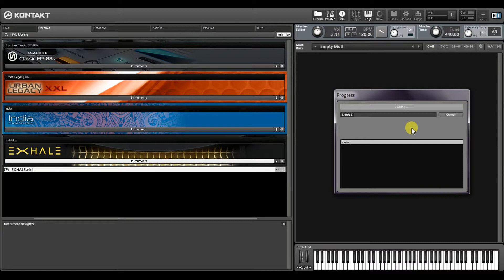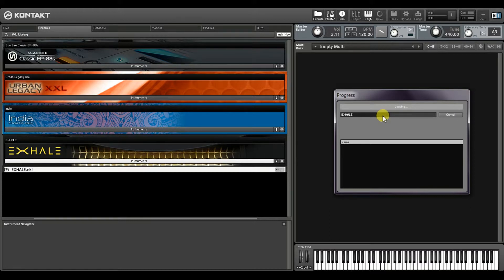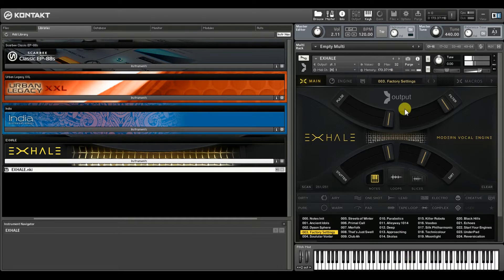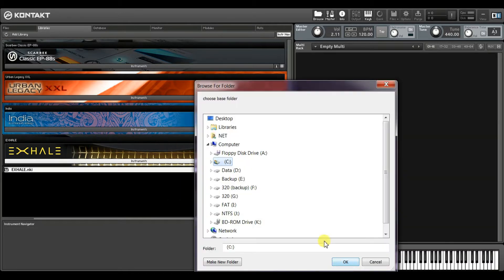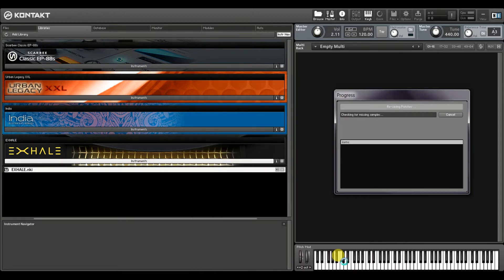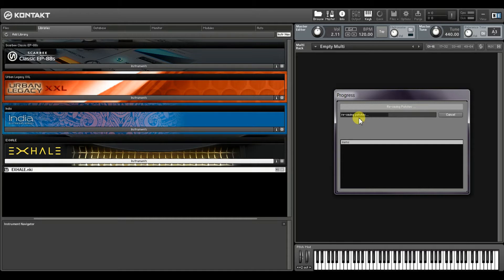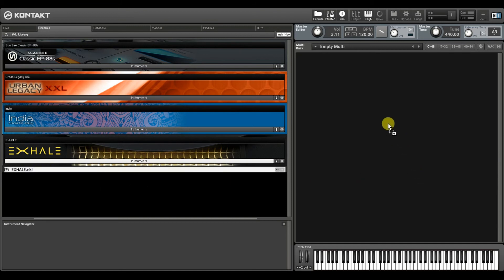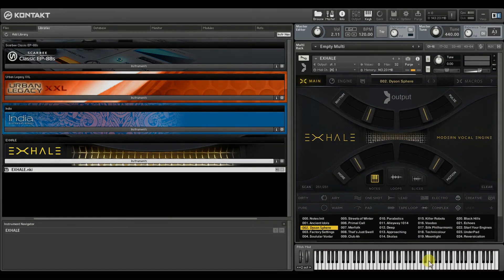How to load your sounds super fast (NI Kontakt)